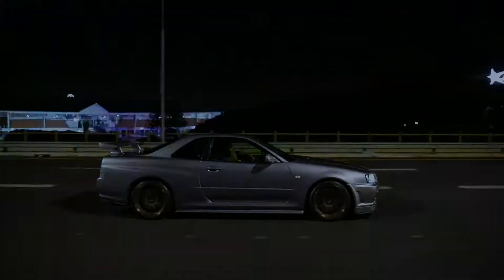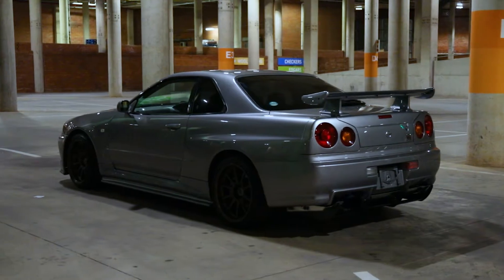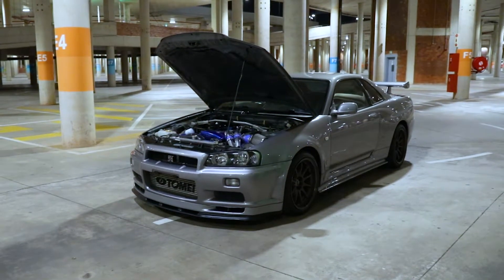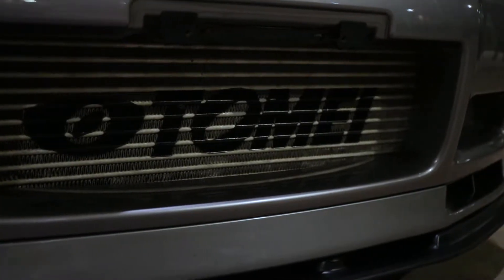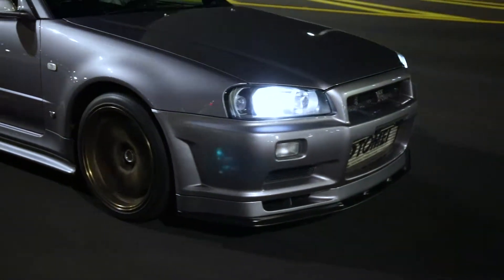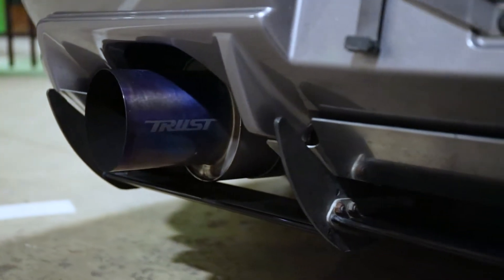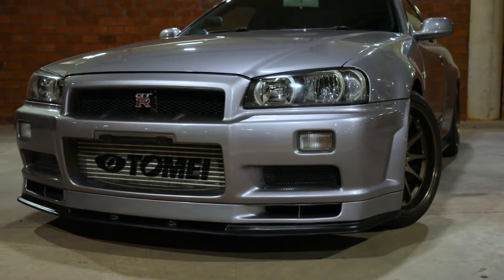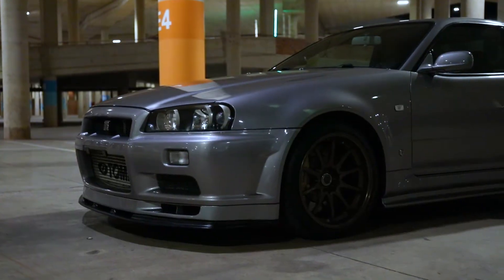Nissan GTR R34 Tomei Spec